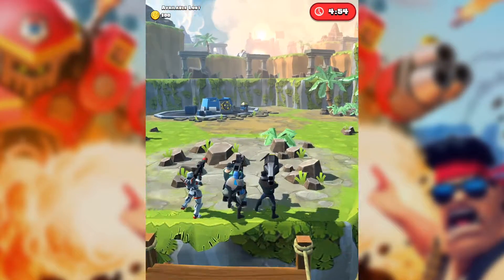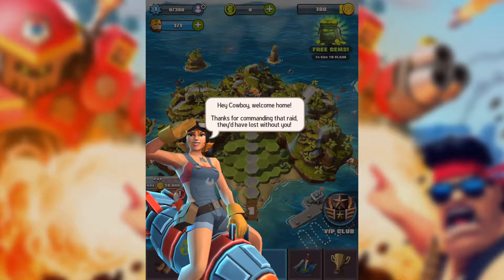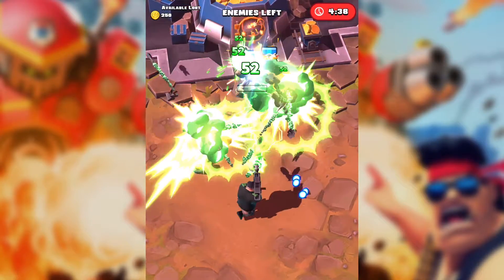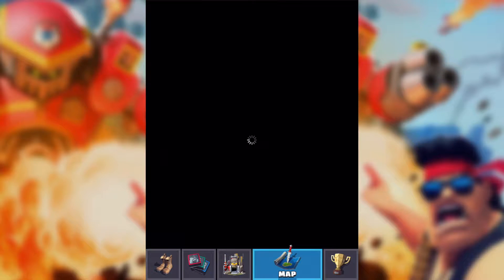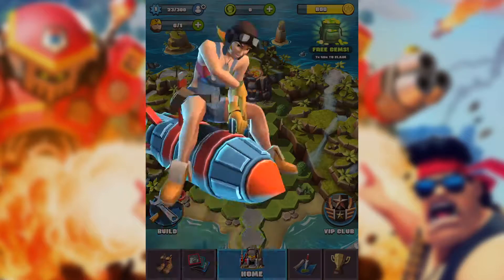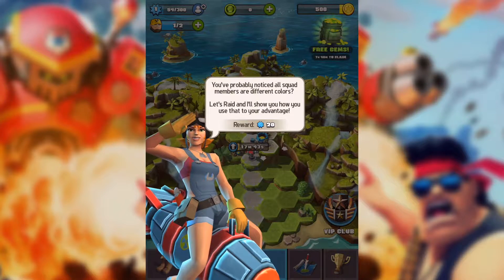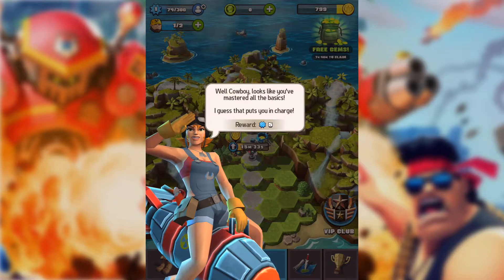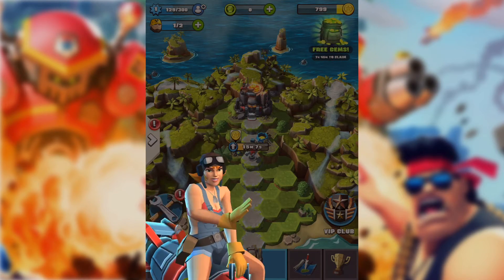Raid HQ Part 1 Gameplay